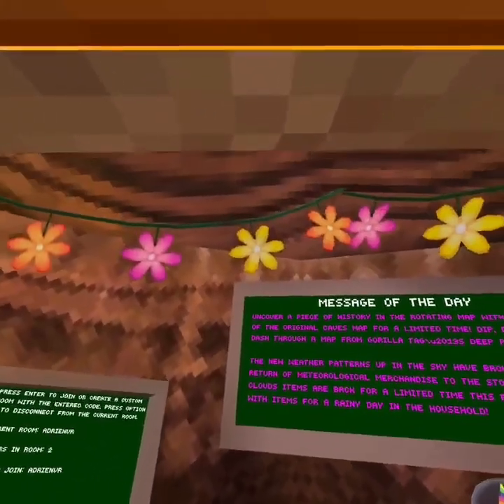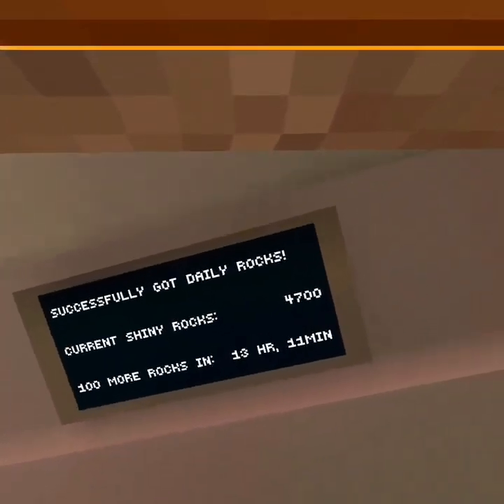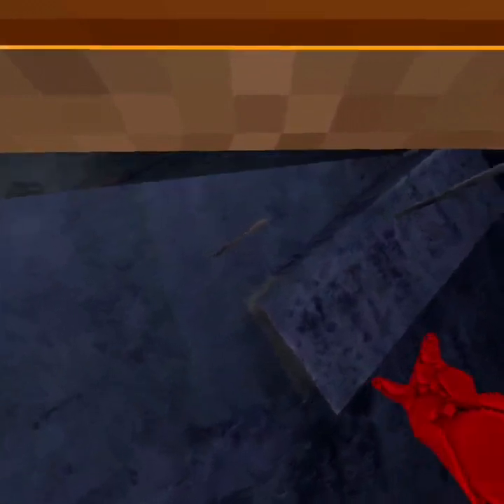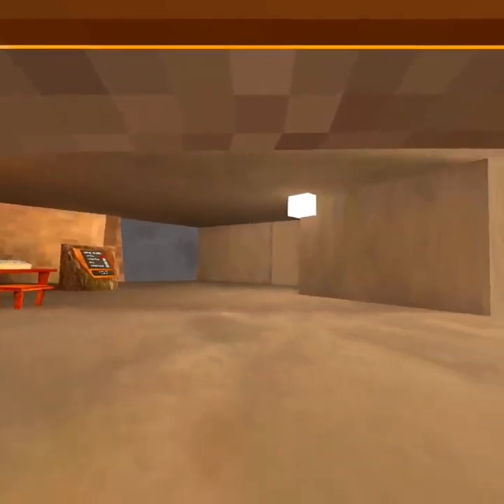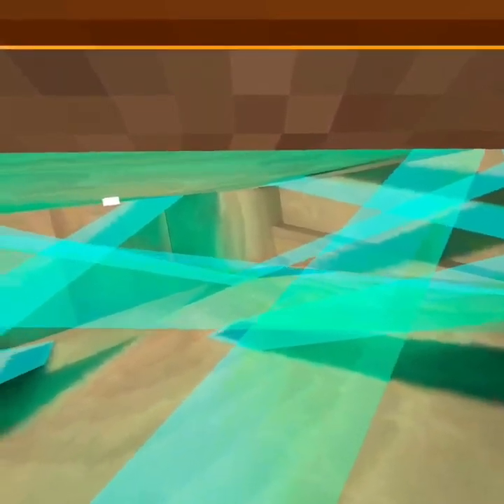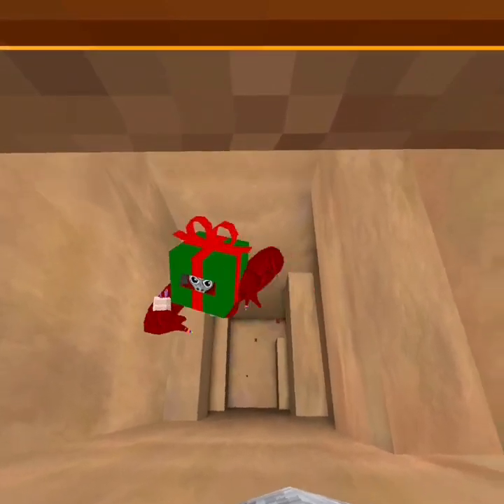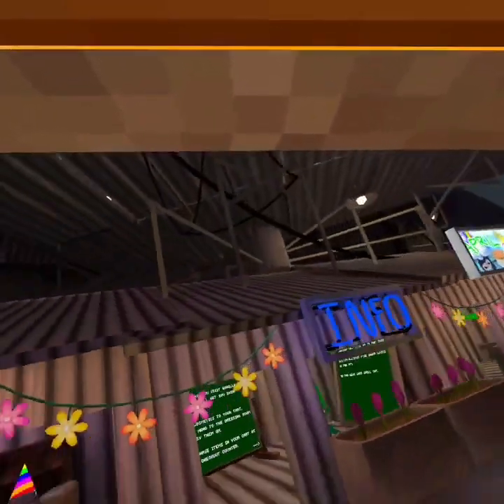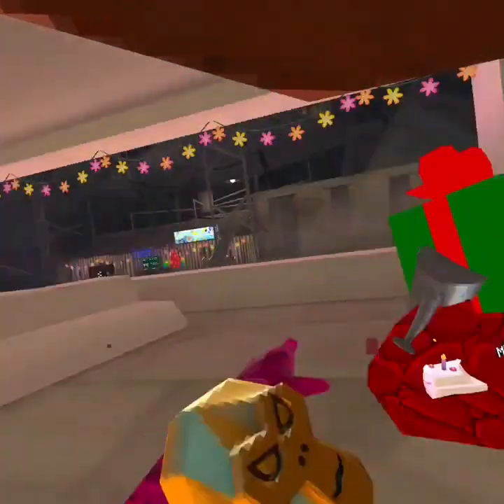Backrooms update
0:00 intro
0:10 video
5:00 map thing idk